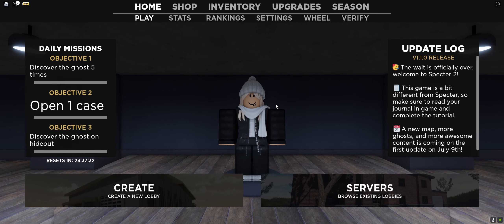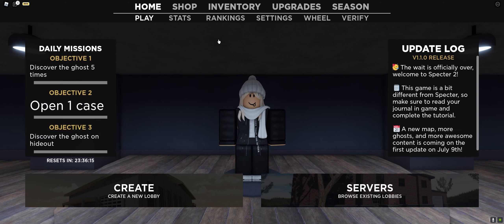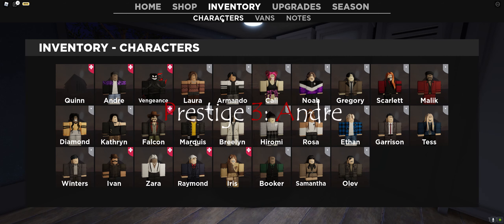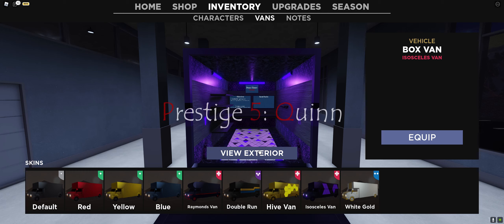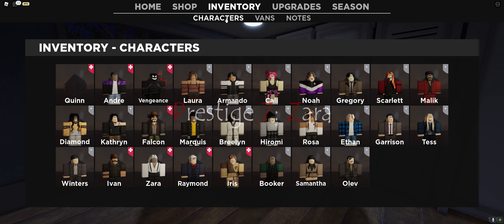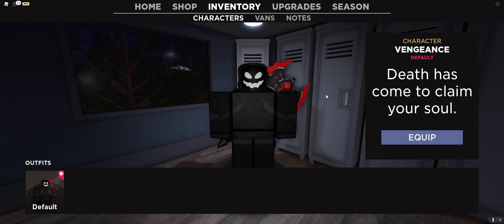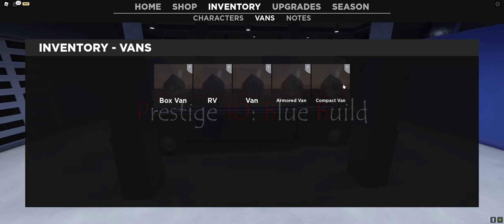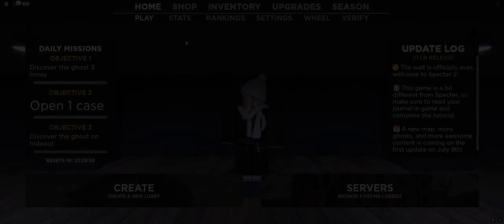Roblox | Specter 2 - Prestige Reward Showcase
In today's video, ladies and gentleman, we're gonna talking about Prestige reward, because I have gotten to Prestige 10, which is the max prestige, in every prestige, there is a guaranteed reward, they look awesome so I'm gonna showcase them in this video so you guys can chase for these reward as well :D
Grab your snacks :D
Sit back, relax and enjoy :D

Timecodes
0:00 - Intro
0:36 - Prestige Reward List
1:28 - Prestige 1: Hive Van
2:00 - Prestige 2: Iris
2:32 - Prestige 3: Andre
2:44 - Prestige 4: Isoceles Van
3:42 - Prestige 5: Quinn (Supposed To Be Zara)
4:07 - Prestige 6: Falcon (Supposed To Be Quinn)
4:59 - Prestige 7: Zara (Supposed To Be Falcon)
5:17 - Prestige 8: Red Loop RV
5:54 - Prestige 9: Vengeance
6:55 - Prestige 10: Compact Van [Blue Build]
8:22 - Outro